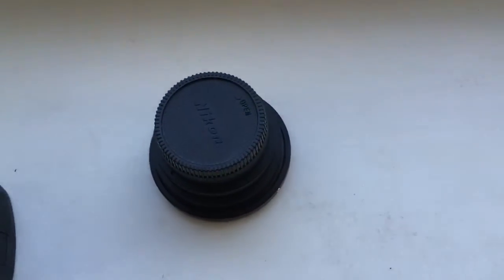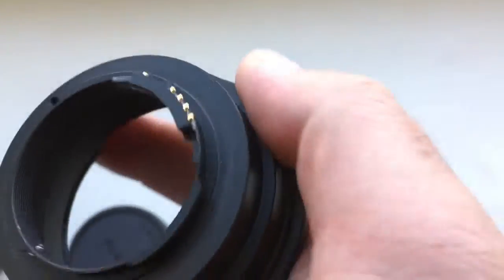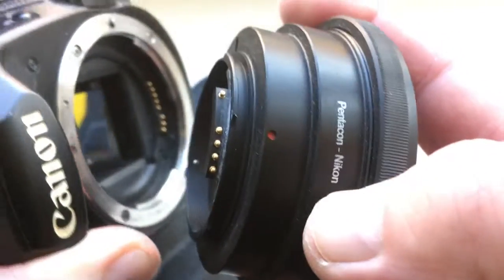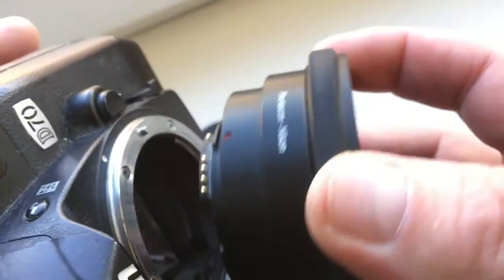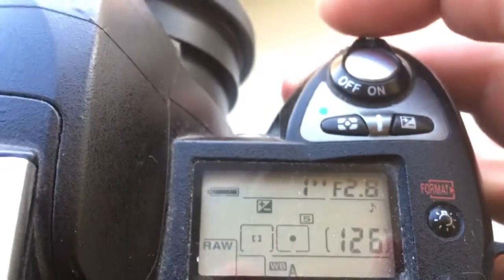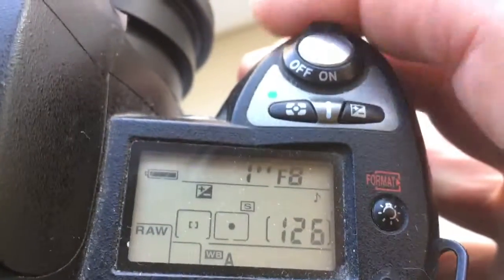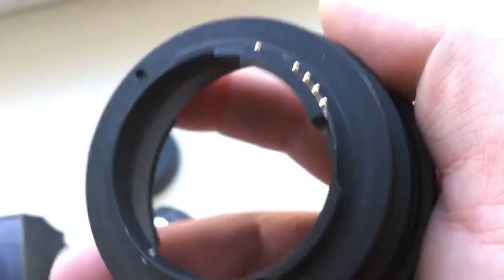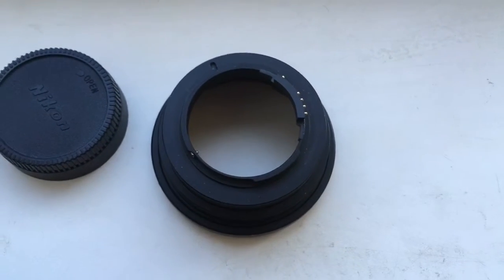For Miklos N.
Pentacon six-Nikon with programmable chip-dandelion 180mm/f2.8-32